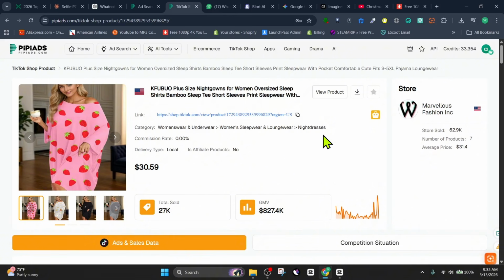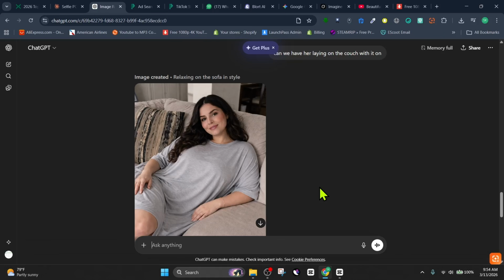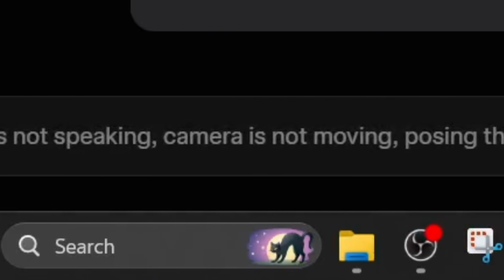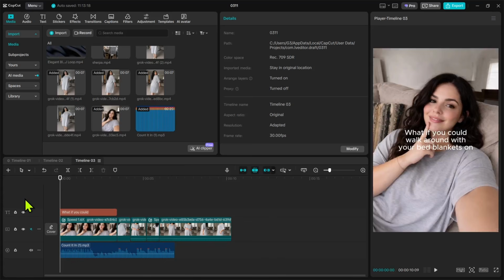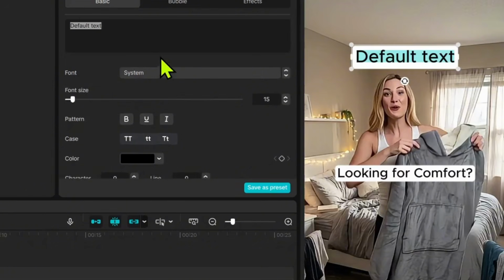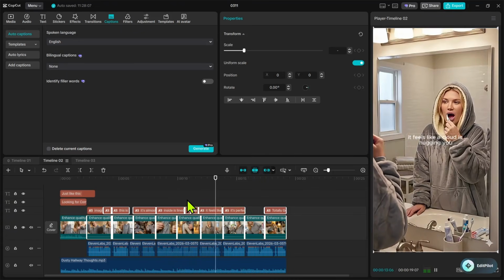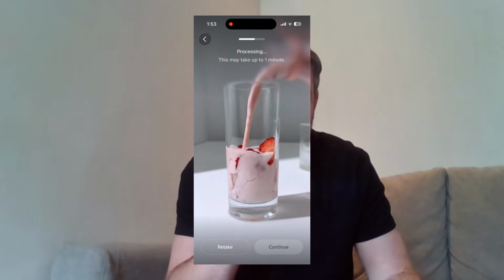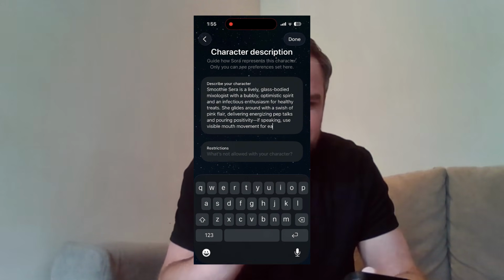How I Create UGC Ads With AI for FREE (No Creators Needed)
Brand owners and dropshipping pros that have scaled to $50K days using UGC videos know how powerful they are...and also how expensive they can be.

The average UGC is up around $250 -- You will most likely need 5 to 50 of them made to start scaling big! That's alot of cash!!

In this video I show you how to create UGC ads for FREE using AI. That's right, no subscritpions or ridiculous monthly fees.

This will give you more volume to test with and develop a strong algorithm for your product.

In this step-by-step tutorial you'll learn:

• How to create AI UGC ads for free
• The tools I use to generate realistic creator-style videos
• How to structure UGC ads that convert
• How to create multiple ad variations quickly

If you're running Shopify stores, dropshipping, TikTok ads, Snapchat ads, or Facebook ads, this method can help you produce ad creatives much faster.

• Dropshippers
• Ecommerce brands
• TikTok advertisers
• Anyone looking to create UGC ads without paying creators

Chapters:
0:00 - Intro
1:24 - Simple UGC
5:35 - Editing with Capcut
6:50 - Advanced UGC
9:11 - Adding Voiceovers
11:23 - Sora UGC